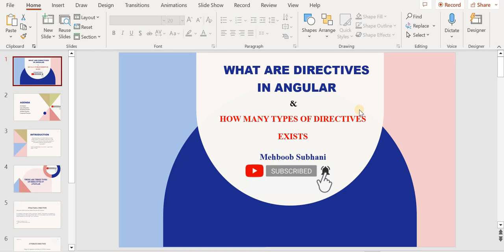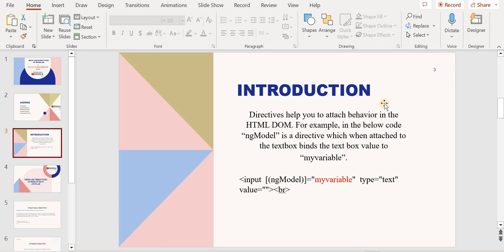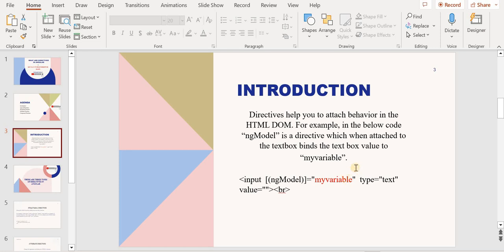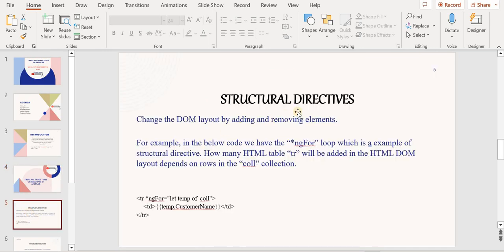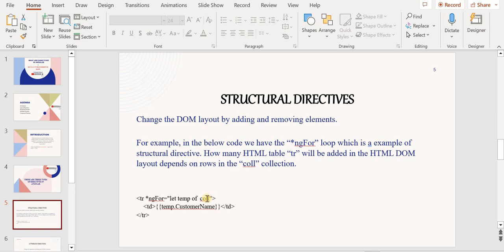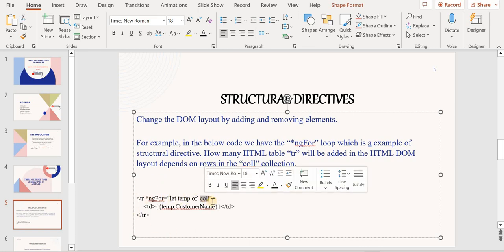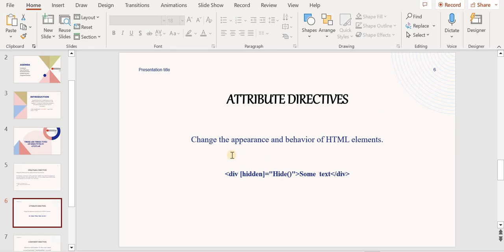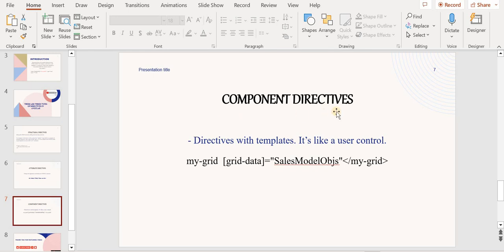Directives in Angular Application |Types of Directives exist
What Directives in Angular and how many types of Directives exist,
Directives and types in Angular,

angular
javascript
angular signals
rxjs
angular 15
tutorial
signals
angular tutorial
programming
signals in angular
demo
ui
signal
angular material tutorial
angular 15 - material ui tutorial
material ui course for begginers
angular material ui example
create menu using angular material ui
toolbar in angualr material ui
angular material ui icons with example
material ui menu in angular
create angular material menu
menu component in angular material
menu bar in angular material
development
custom
app hosting
position
translate
rotate
scale
transform
shape
animation
compatible
desktop
dynamic
modern
relative
markup
label
checkbox
state
click
transition
effect
hover
styling
creative
experience
interface
web
responsive
design
button
toggle
animated
css
html
jeffrey bosch
sander elias
mike brocchi
justin schwartzenberger
alyssa nicoll
inline
developer
podcast
angular signals explained
learn angular
angular signals rfc
angular services explained
angular service in detail
angular1
angularbestpractices
frontenddevelopment
softwaredevelopment
angulartutorials
dependencyinjection
webdevelopment
angularservices
tarique akhtar
technical babaji
angular 14 whats new
angular 14 preview
angular inject function
angular 14 what is new
angular 14 tutorial for beginners
angular inject
angular 14 inject
dependency injection
angular dependency injection
angular dependency injection token
what is mat-drawer and mat-drawer-content
mat-drawer in angular material
create sidenav menu bar in material ui
container
item
layout
box model
too
input
type
radio
checkboxes
switch
on/off
git
github
getting noticed on github
finding open source projects
opensauced
bdougie
open source
linux
cloud
hackathon
hack
backend
duration
dataops
ops
devops
fullstack
tech
delay
developer advocate
developer relations
devrel
diversity
timing function
remote
startup
inclusion
opensource
how to implement payment in angular
angular payment integration example
ease
best angular course
angular hero to superhero
angular advanced concepts
angular advanced tutorial
angular concepts
advanced angular
angular advanced
how to integrate payment gateway in angular
how to integrate payment in angular
react
learning
ai
chatgpt
ranga karanam
in28minutes
angular interview questions
capgemini angular interview
hcl angular interview
angular 12
angular 10
angular 9
angular experienced
angular mock interview
angular interview
angular mock
ease-in
angular ecommerce app
ecommerce app
angular complete project tutorial
e-commerce app from scratch using angular
ecommerce website api
angular ecommerce website
angular project
ecommerce app with dot net api
app deployment
angular change detection ref
change detection strategy in angular
angular change detection
decoded frontend
angular change detection in depth
frontend development
angular framework
change detection
angular change detection explained
change detection in angular
full course of angularjs
full course of angular js
angular js full course for beginners
angular java full course
angular javascript full course
angular javascript tutorial for beginners
most asked angular interview question
most asked js interview question
role of the angular router
types of custom directives in angular
angular custom directive
angular directives
custom directives in angular
angular shorts
why use angular
benefits of angular
angular features
angular advantages
angular vs react vs vue
angular for web development
angular for building scalable applications
angular for large-scale projects
introduction to angular
angular overview
what is angular
getting started with angular
lesson
app development
angular tutorials for beginners